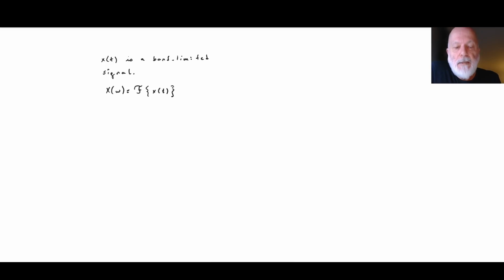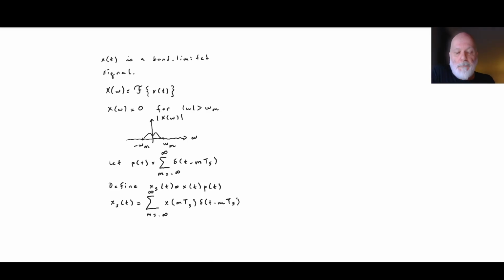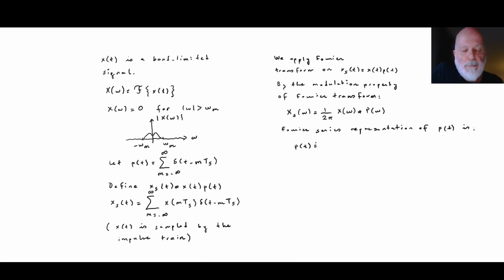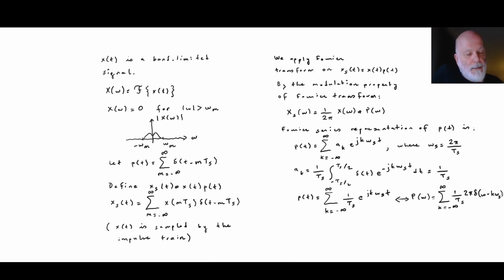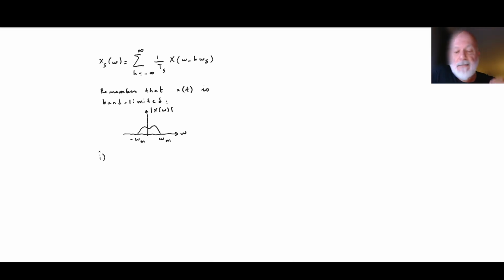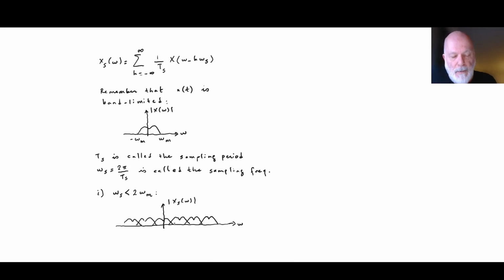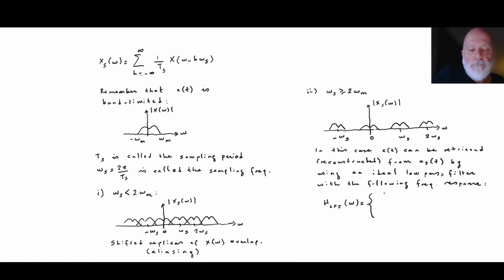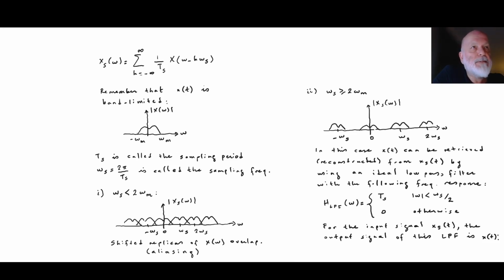30 Shannon Sampling Theorem (Sampling by an Impulse Train)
A version of Shannon Sampling Theorem (sampling by an impulse train) is explained by obtaining a result to retrieve a band-limited signal from its samples without any information loss.